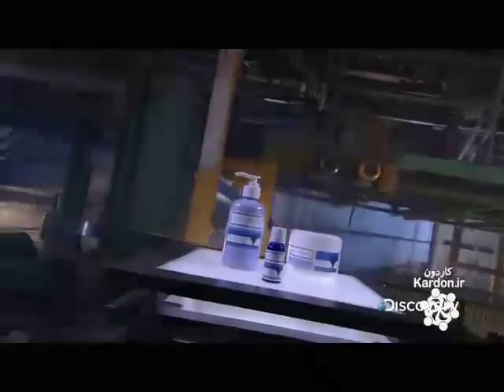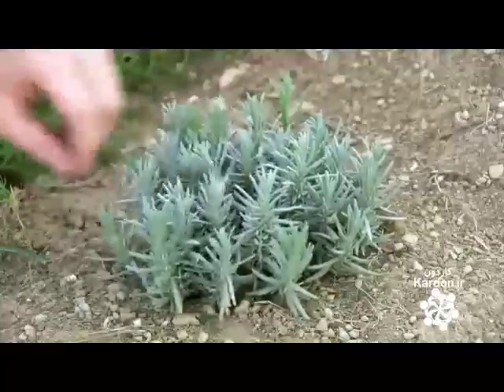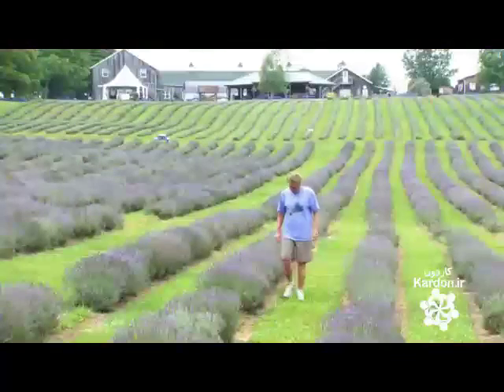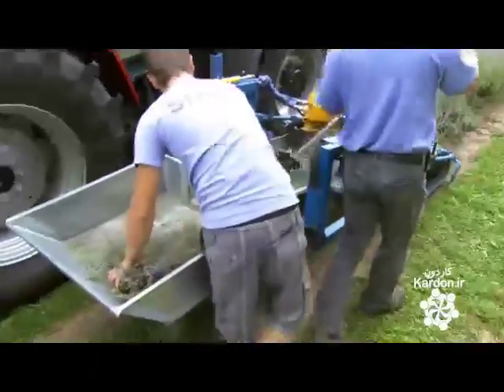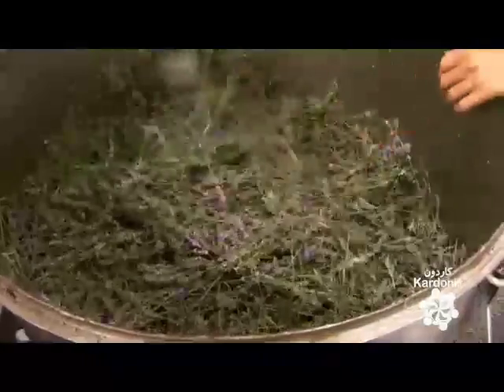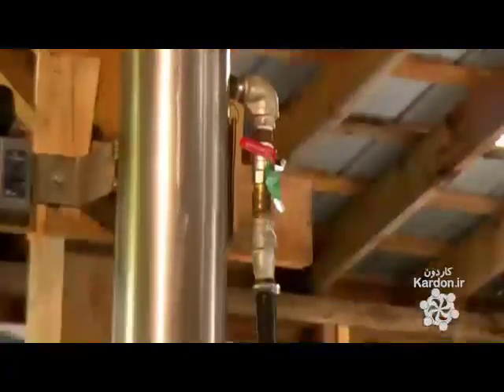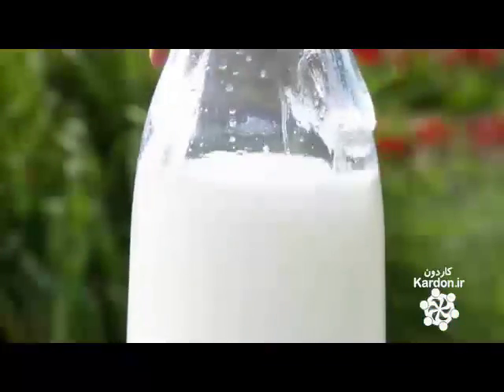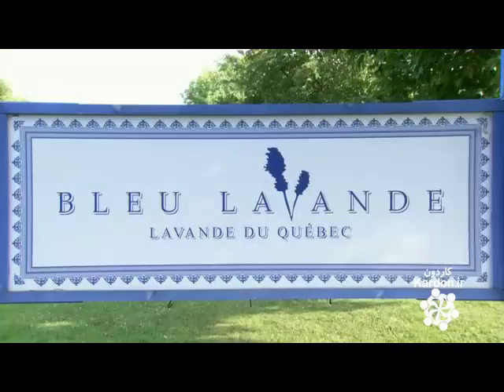Lavender Essential Oil عطر سنبل